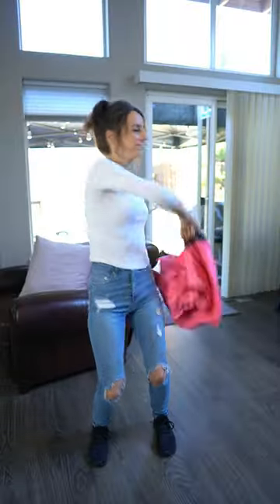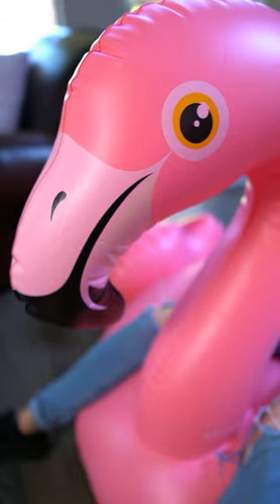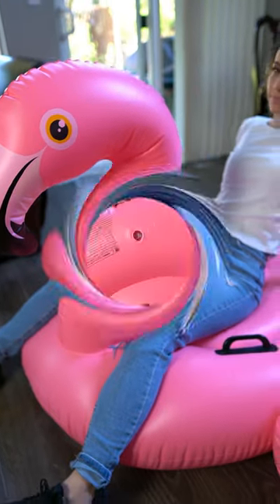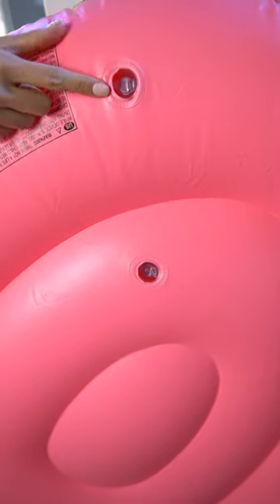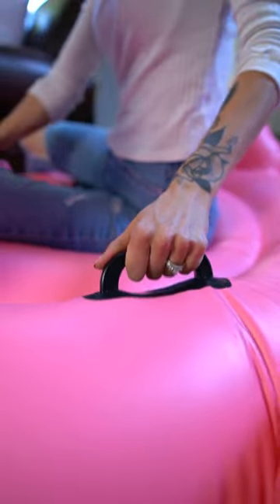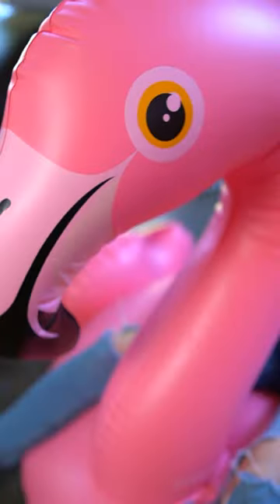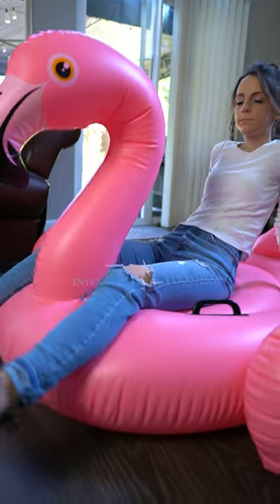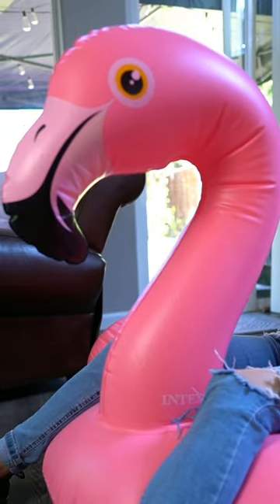Intex Inflatable Flamingo | Review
Intex Flamingo

Product Description by Amazon Seller:
Create extra fun with Index Flamingo ride on float and wade your way to the pool! Kids will have so much fun with the Flamingo design float.